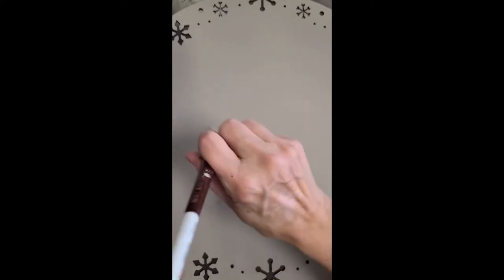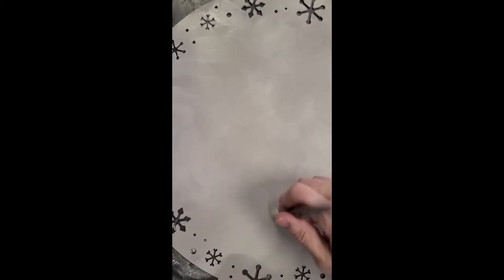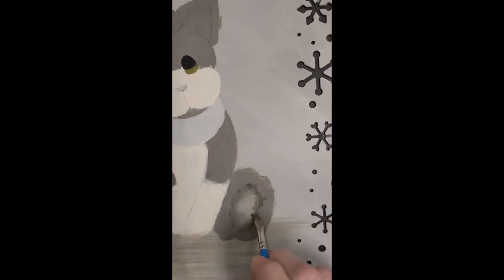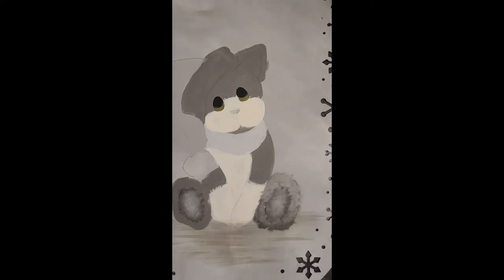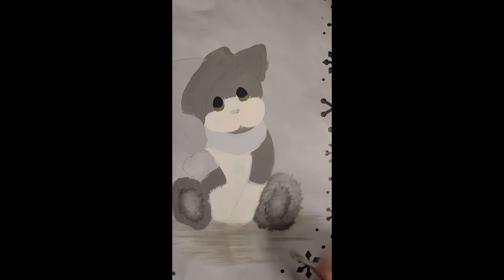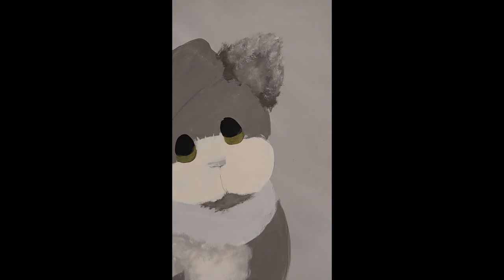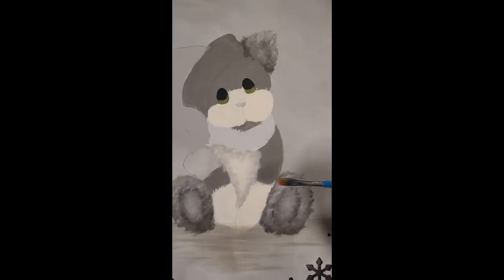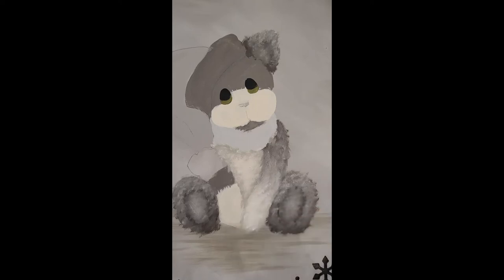Posing Purr-fectly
This darling little kitten will delight you and your guests. Enjoy painting with DecoArt Acrylics along with me following my step-by-step video.